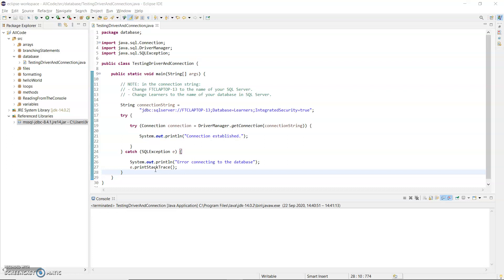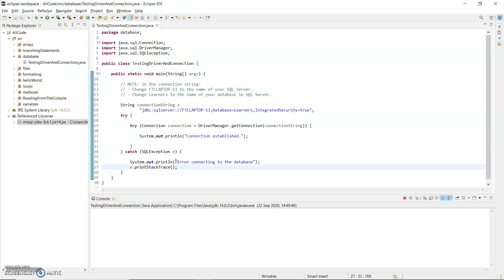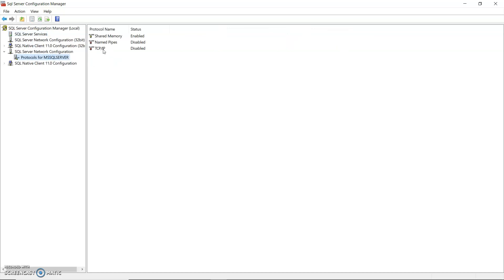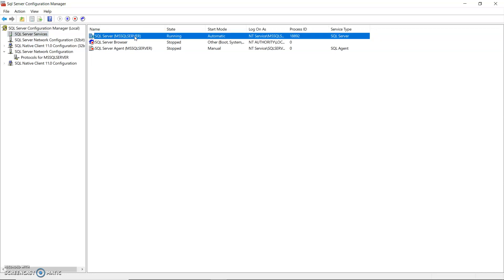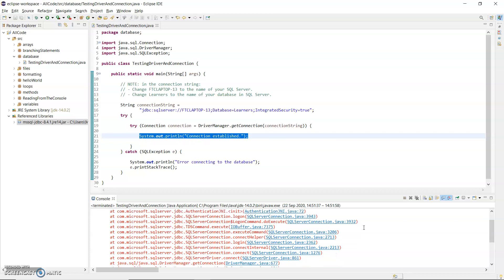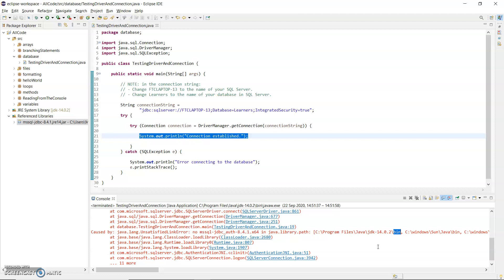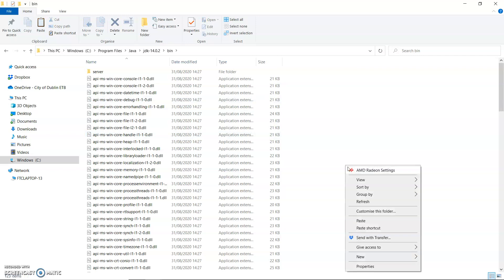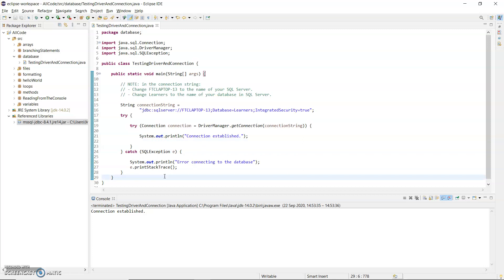Java - Errors Connecting to SQL Server: TCP/IP error and no mssql-jdbc_auth-8.4.1.x64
This demo shows how to fix two common errors when connection to SQL Server from Java, the first is a TCP/IP error and the second is the driver not being configured for integrated authentication.